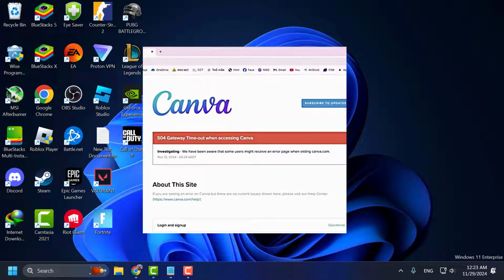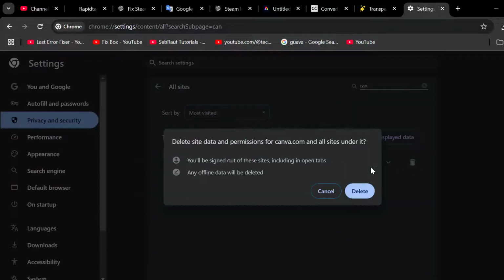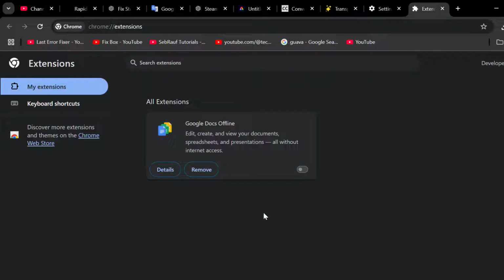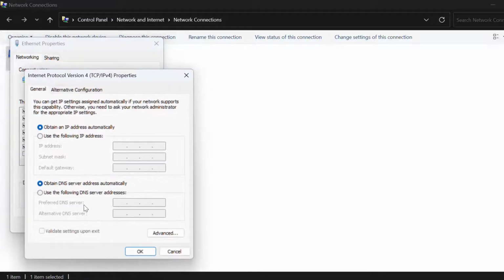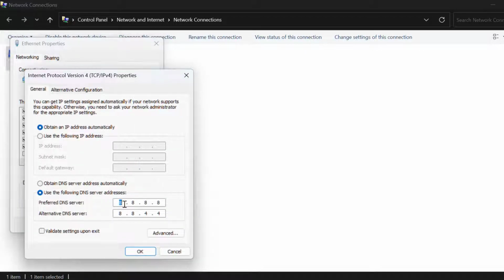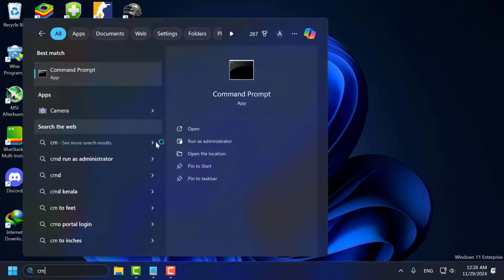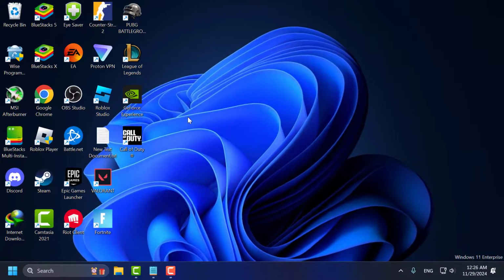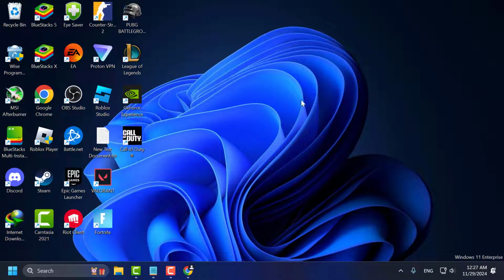How to Fix 504 Gateway Timeout When Accessing Canva (2024)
The 504 Gateway Timeout error occurs when Canva’s servers take too long to respond, often due to server-side issues or network problems. First, check Canva’s server status using an online service like DownDetector. If the servers are operational, clear your browser cache and cookies or try a different browser. Disable VPNs or proxies that may be slowing the connection. If you’re using a firewall or antivirus, temporarily disable them to see if they are causing the issue. Restarting your router can also help resolve connectivity issues.

Command Used:
ipconfig /flushdns
ipconfig /release
ipconfig /renew

00:00 Intro
00:11 Method 1
01:00 Method 2
01:58 Method 3
02:30 Method 4

In This Video:
504 Gateway Timeout when Log in to Canva
504 Gateway Time-out - I'm facing this issue!
Canva 504 Gateway timeout error
Canvas with the magical 504 Gateway Time-Out ):
Canva 504 Gateway Error Troubleshooting